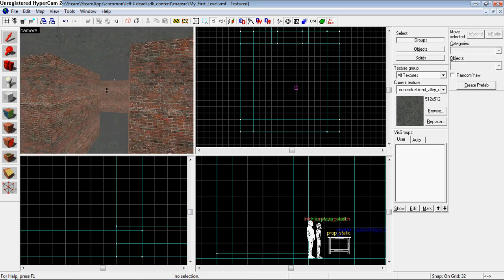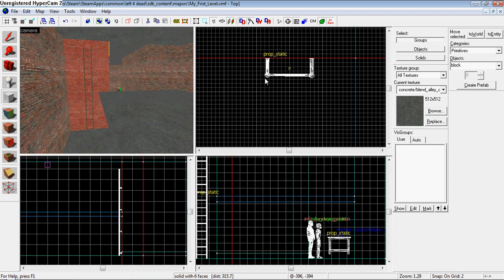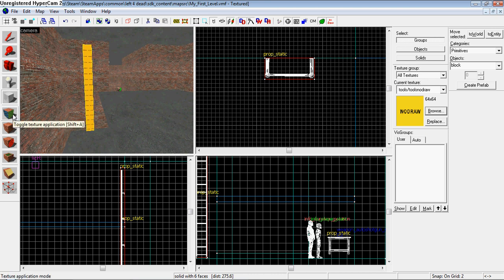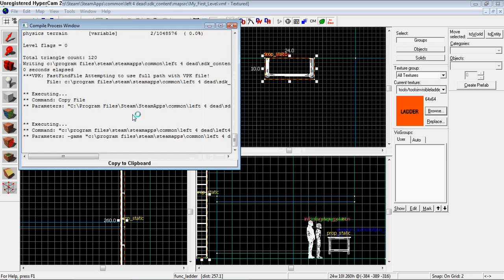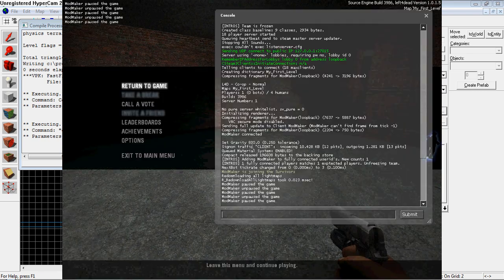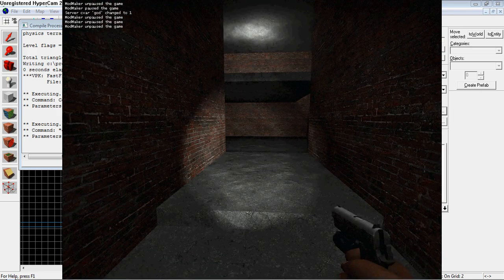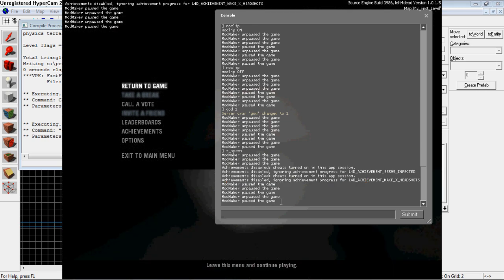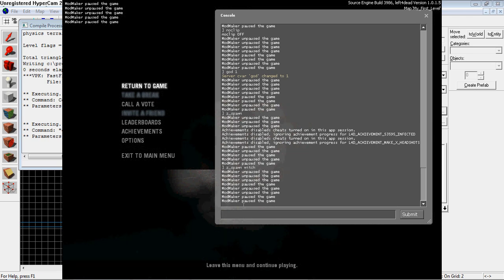Left 4 Dead Authoring Tools - Ladders and Console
This is the second video in the Left 4 Dead Authoring Tools video set.  This video explains how to make a ladder and how to use console.  The console is a way to change game features to make the game easier/harder for the developer.  I will explain how to use this more in my next video which is on Nav.